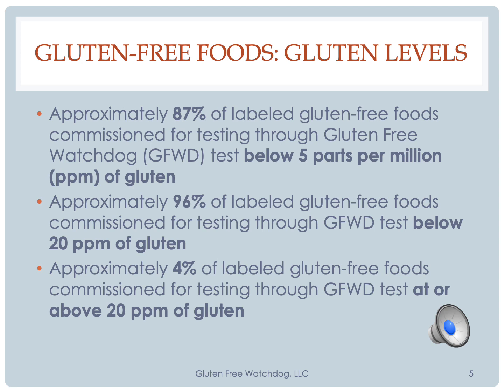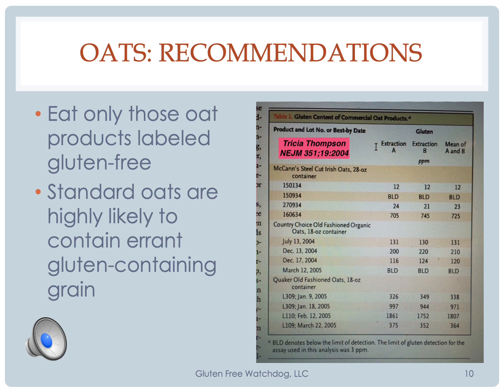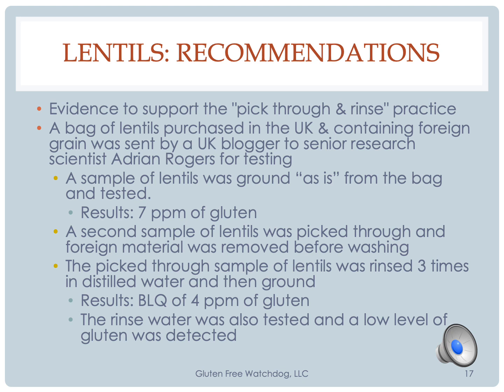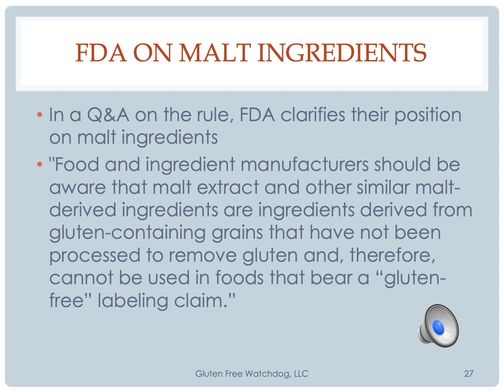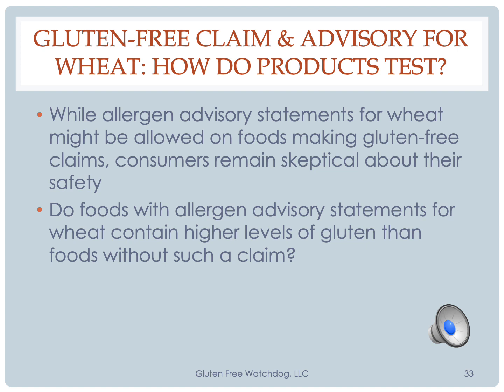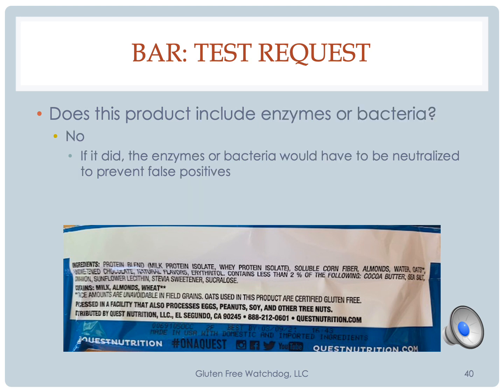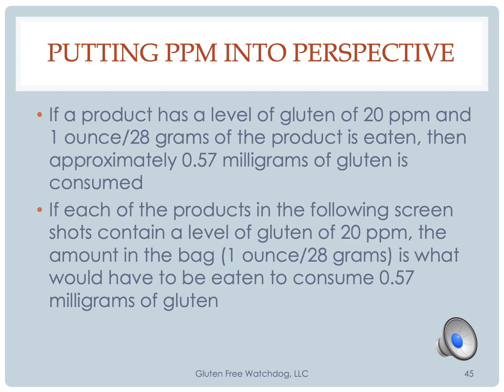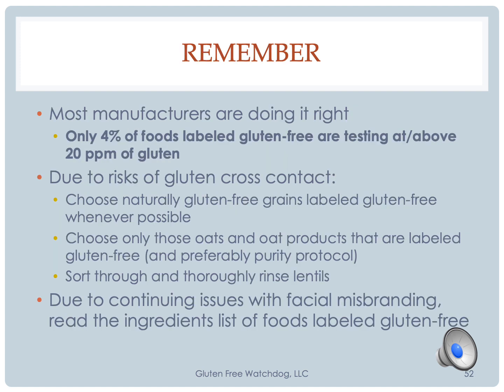Lessons learned from 16 years of testing food for gluten